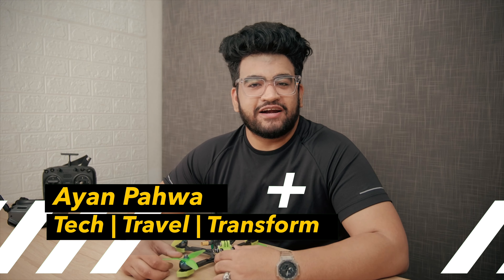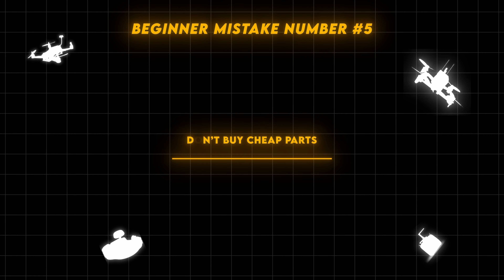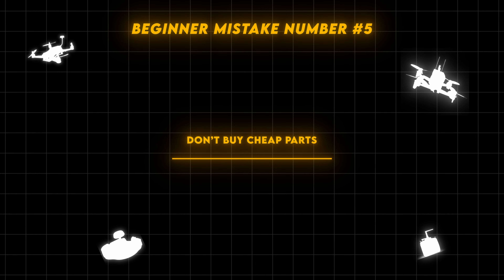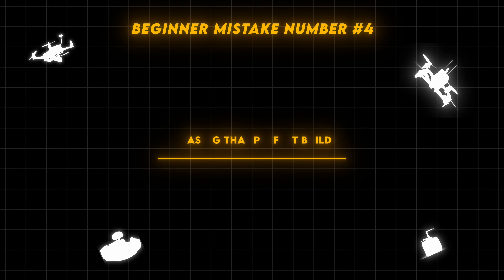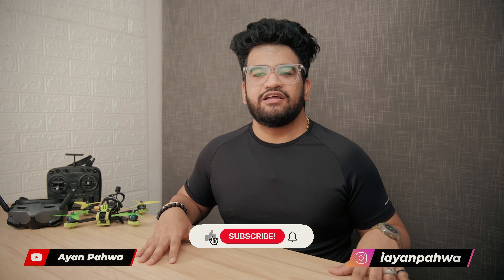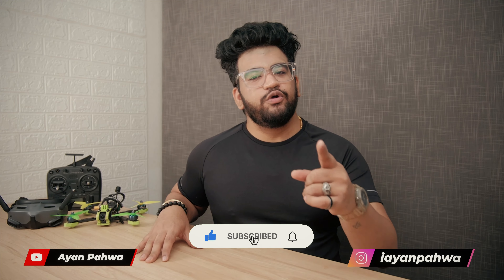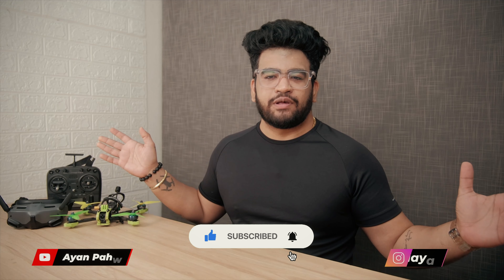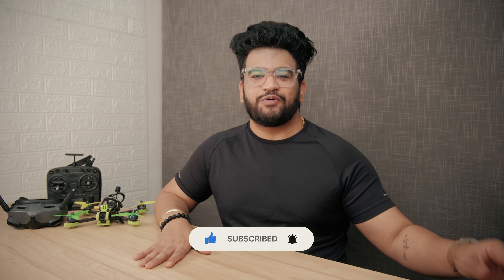5 mistakes every beginner FPV Drone Pilot Makes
5 mistakes every beginner FPV Drone Pilot Makes and how to avoid them
Chapters :
- Introduction : 00:00
- Mistake no 5 : 01:38
- Mistake no 4: 03:10
- Mistake no 3 : 05:10
- Mistake no 2 : 07:05
- Mistake no 2 : 09:38
- Bonus Mistake : 12:27
In this video, I'm gonna be sharing all the beginner mistakes that new FPV Drone Pilots make and how you can avoid them .